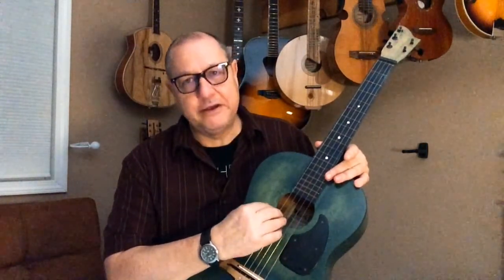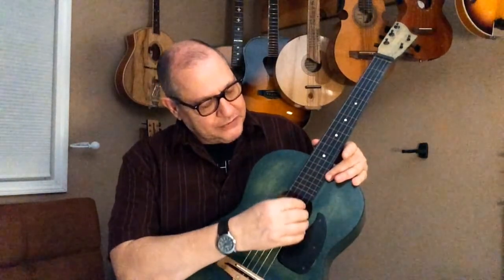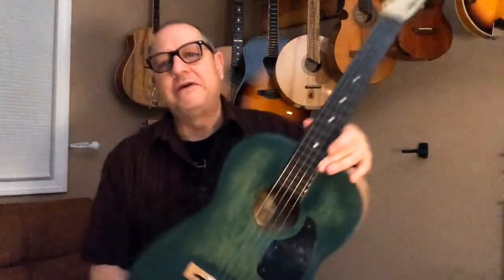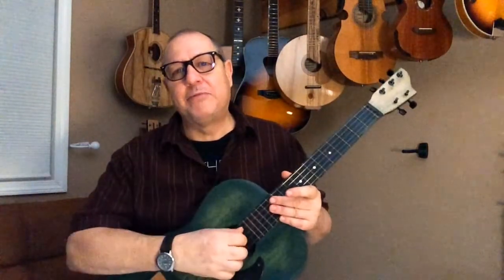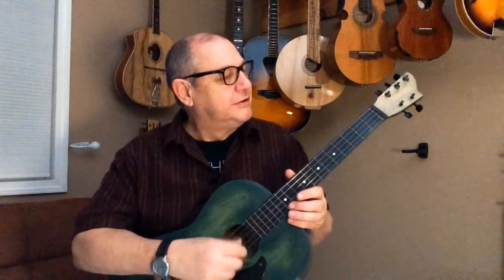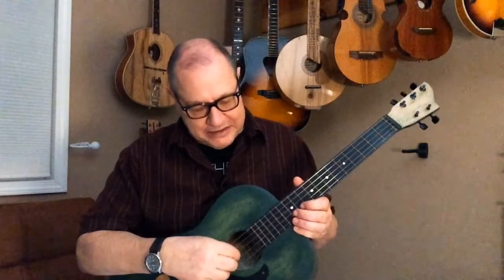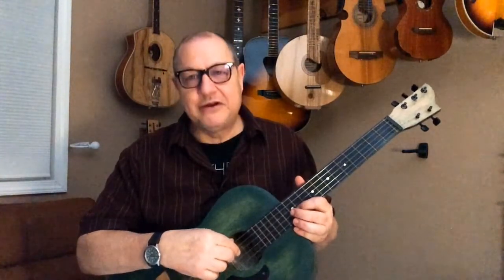Making a Mexican style vihuela